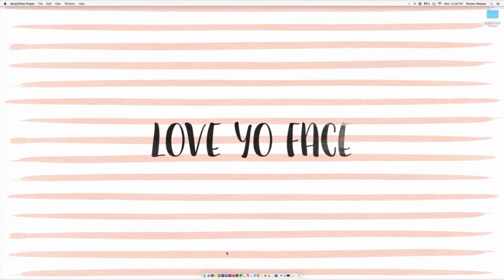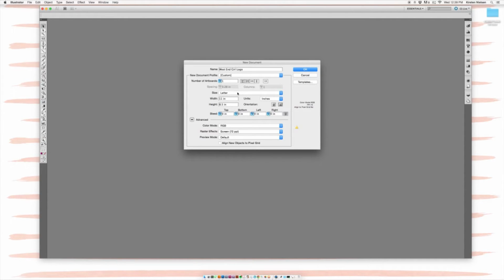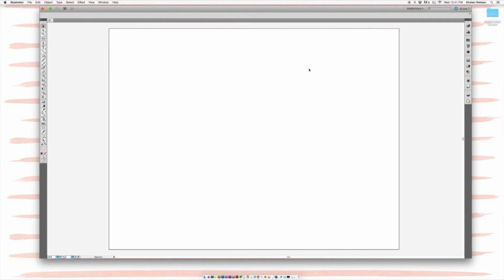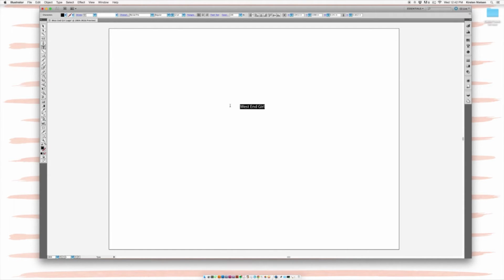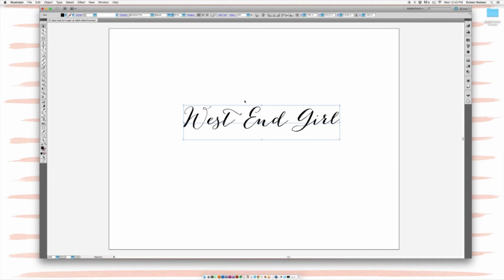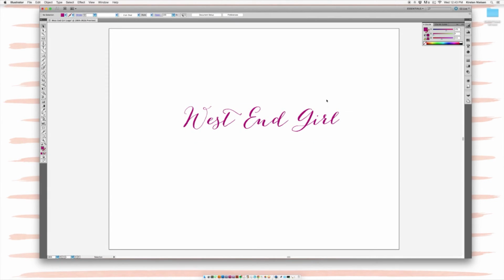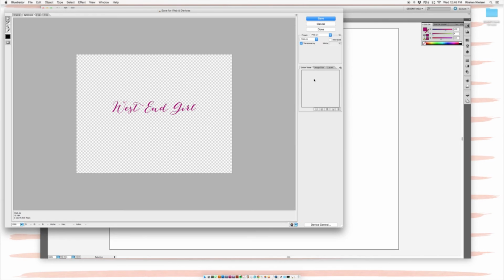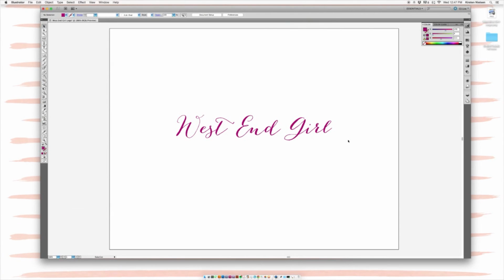The Basics of Adobe Illustrator: 3 Things to know as a beginner for web projects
This tutorial teaches how to open and set up a new file in adobe illustrator. How to use the type tool and the arrow tool as well as how to save out a file for your website, blog or any social platform.

Check out my blog for more details on graphic design, interiors, fashion and style and of course freebies!!